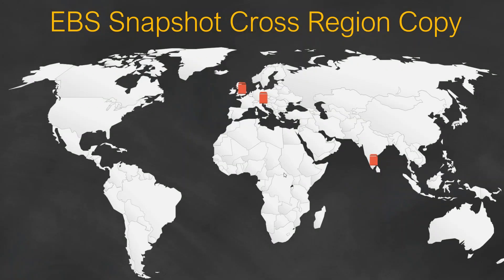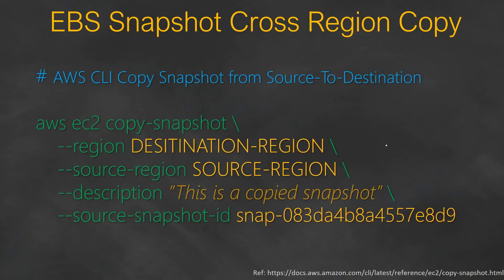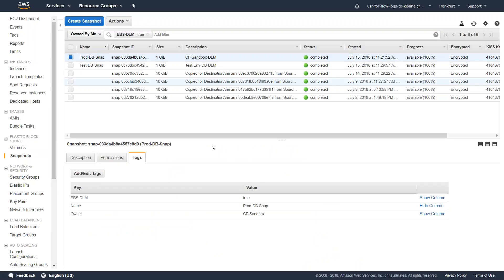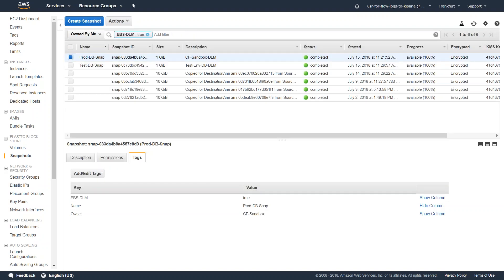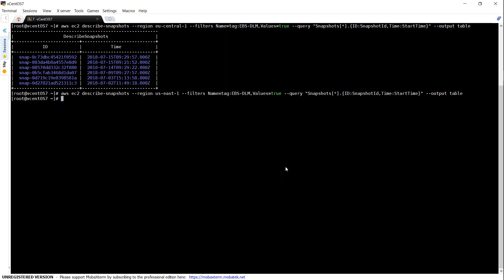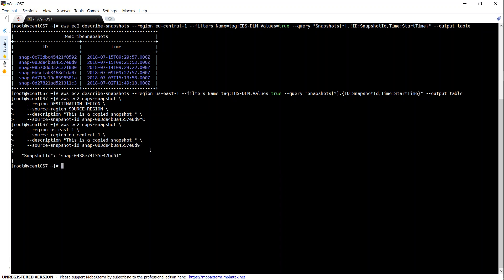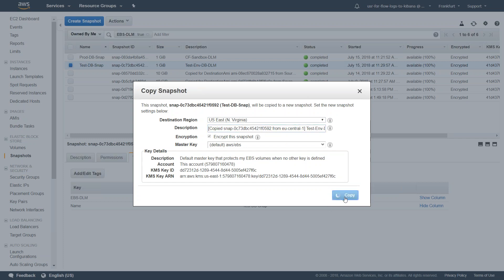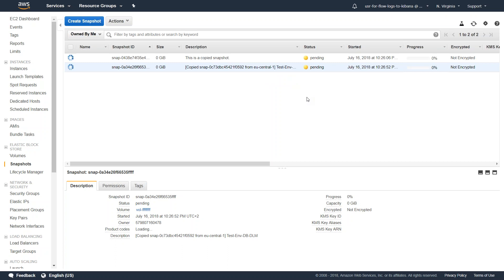EBS Snapshots Cross Region Copy | Disaster recovery | Data retention | Incremental Copy